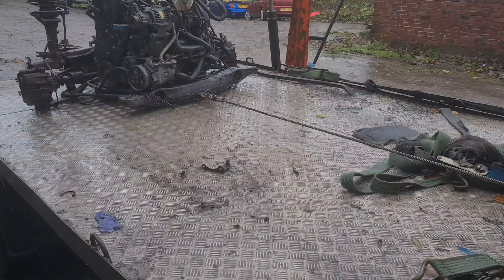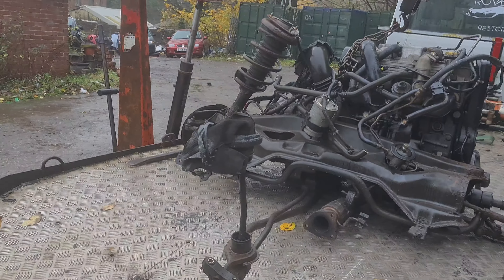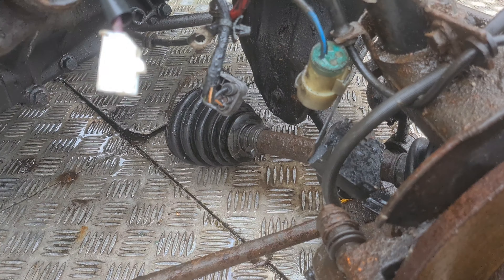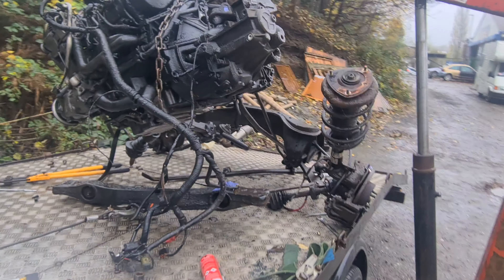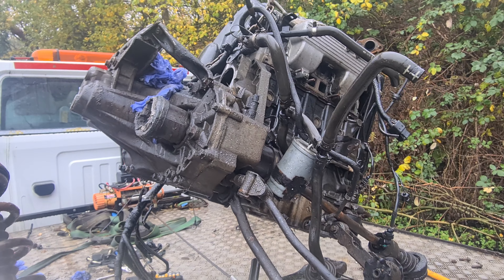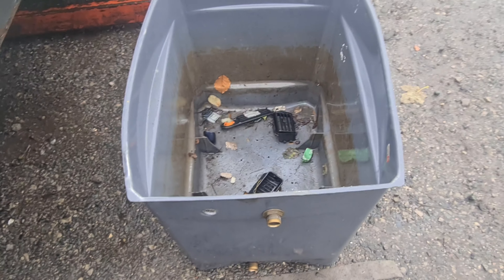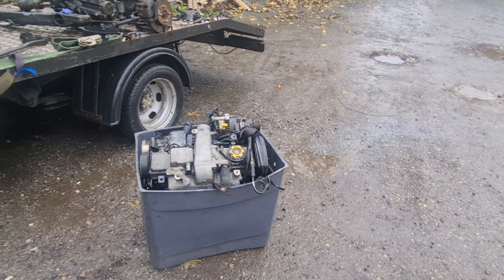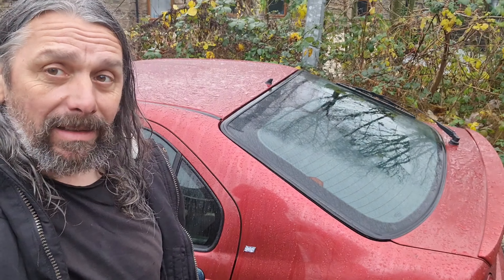L-series gearbox removal. (without a cup of tea)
What a lovely day. Rain, oil, dirt and no tea bags.